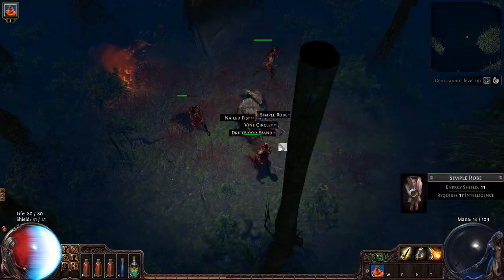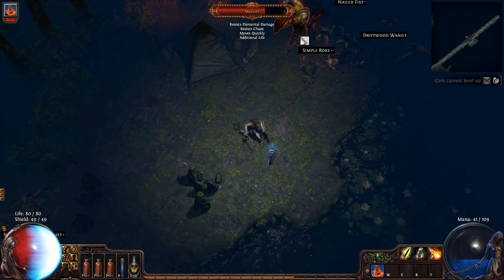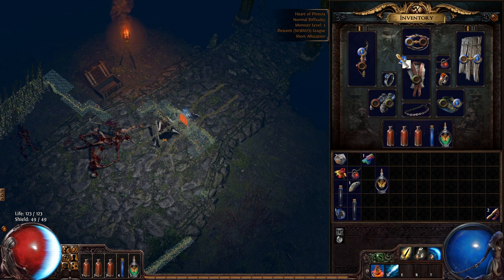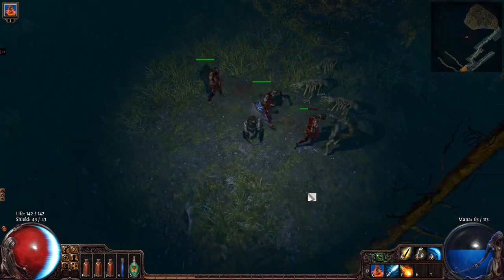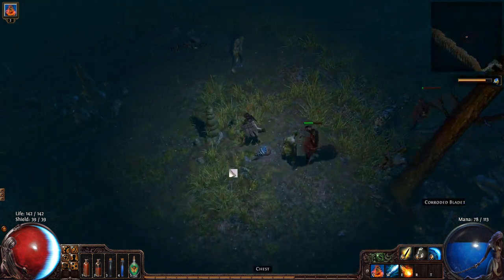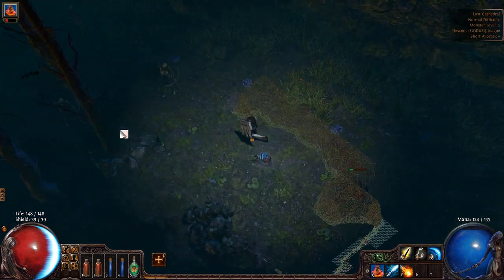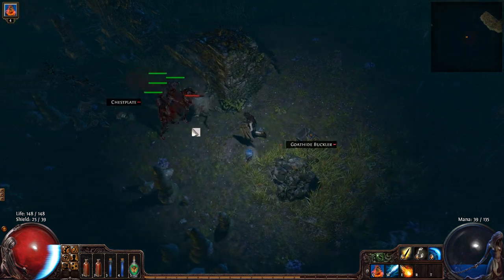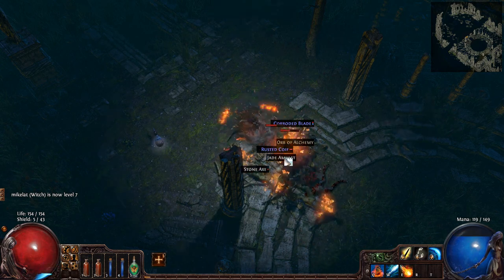Let's Play Path of Exile: Witch - Part 2 [DESCENT]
You know what they say... slow and steady wins the race?